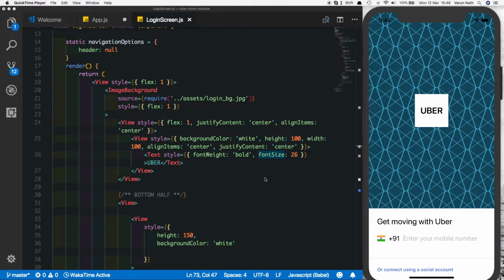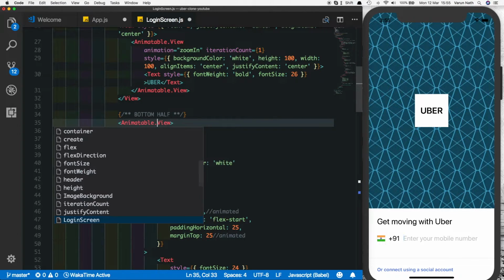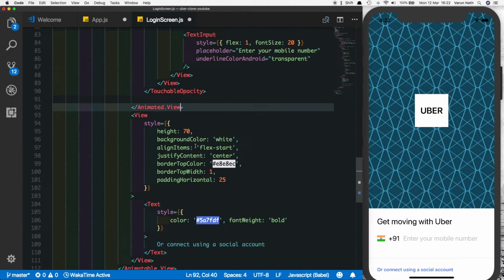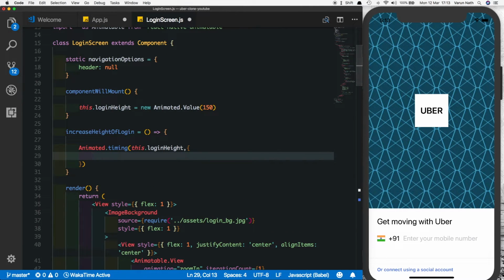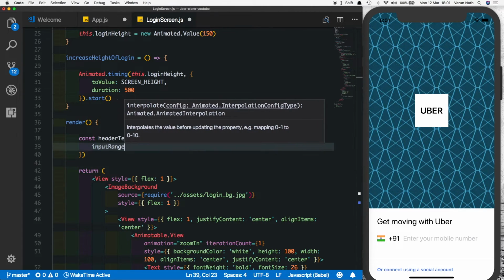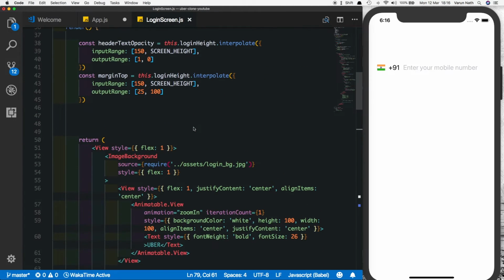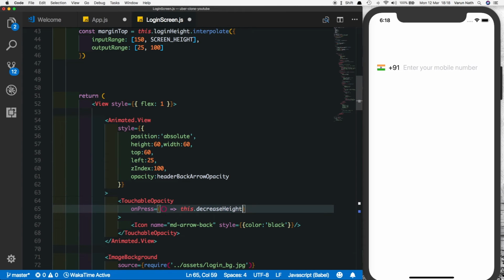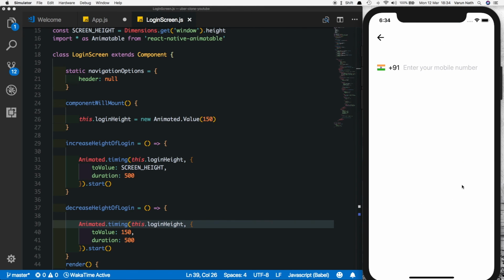#2 UBER App UI Clone | Login Animation | React Native Animations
#2 Animate the layout of the login screen of the UNER App using React Native.
In the next video we will finish up the animations

NOTE: WORKS ON BOTH IOS AND ANDROID